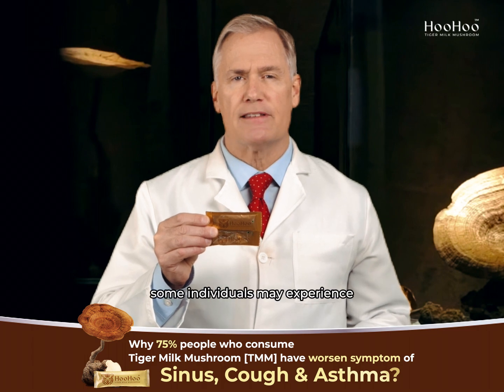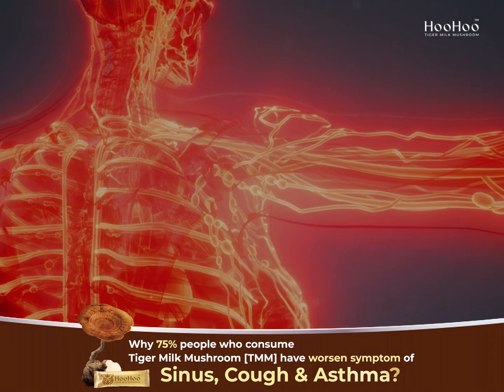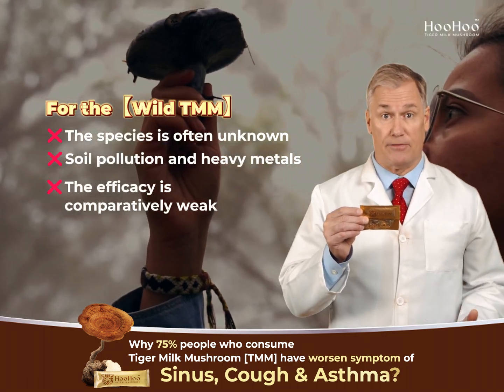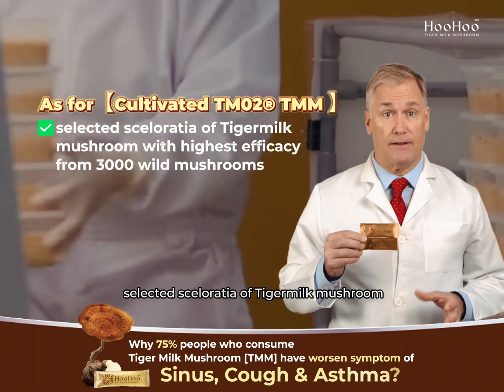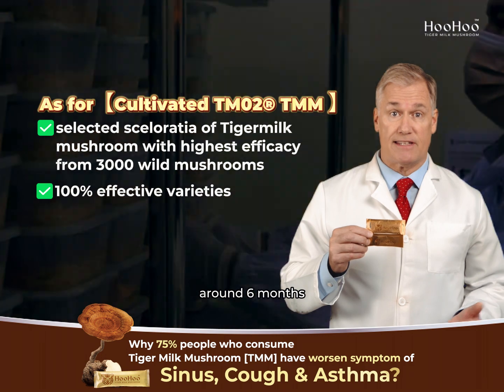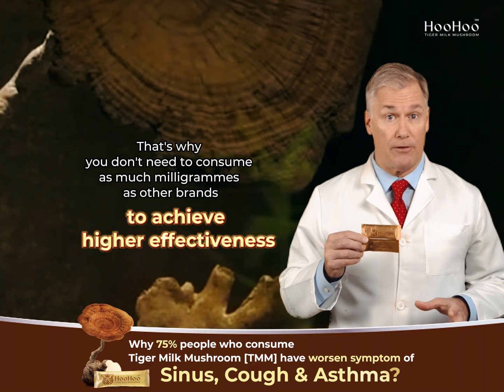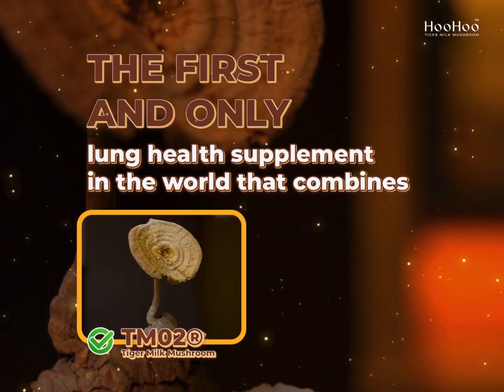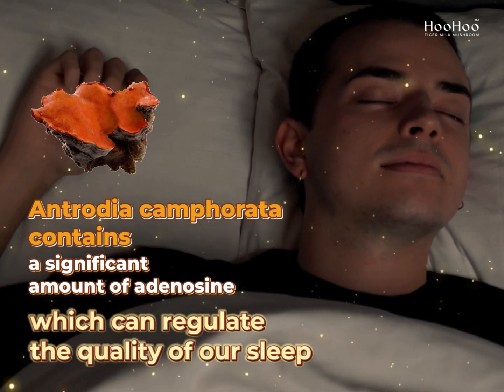Why 75% people who consume Tiger Milk Mushroom [TMM] have worsen symptom of Sinus, Cough & Asthma?